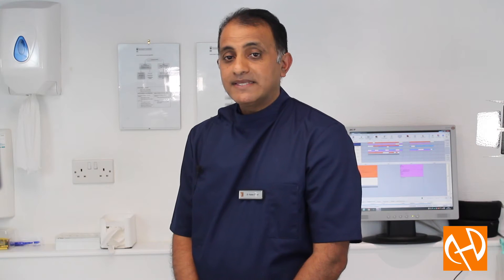Borehamwood Dentist - Is the Dental Implants procedure painful - Dr Ketan Patel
Is the Dental Implants procedure painful.?  Surprisingly not, no more than a extraction of a tooth, and in many cases even less painful. I’m Dr Ketan Patel and I am one of the principle dentist here at the Cornerhouse Dental Care in Elstree.

Modern implants are made of titanium and act as artificial roots which can support crowns, bridges or dentures and have a very high success rate.

In fact, they look so natural that they are the next best thing to your original teeth Dental Implants can be used to close gaps, secure loose dentures or even replace them altogether.

So whether you’re looking to replace a single tooth or several, Dental Implants combine exceptional performance with entirely realistic appearance.

Before we recommend a dental implant placement, we do a thorough consultation to so that we can understand better your needs and that you a suitable candidate for implants and how best we can find the exact solution for you.

Our consultation service provides the ideal opportunity to learn about dental implants and the results they can achieve. Dental implant placement is a field where the experience and skill of the dentist is absolutely crucial to the end result And you need to feel confident and comfortable with your implant dentist.

I have been placing implants for many years using the Stramann and niobel- biocare systems.We are passionate about uncompromisingly high quality dentistry hereat Cornerhouse Dental Care but we also realise that cost is an important consideration in deciding on a course of action.

So we give you the opportunity to spread the cost of your treatment we’ll explain exactly how much you’ll be paying before you decide to go ahead.